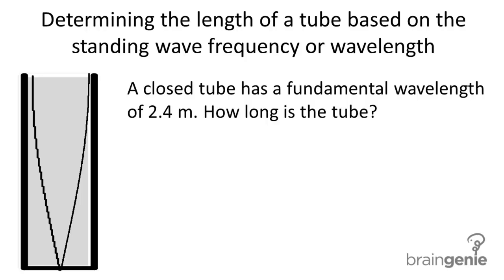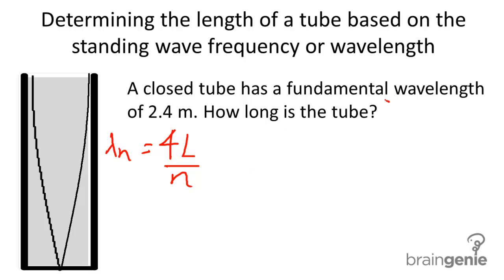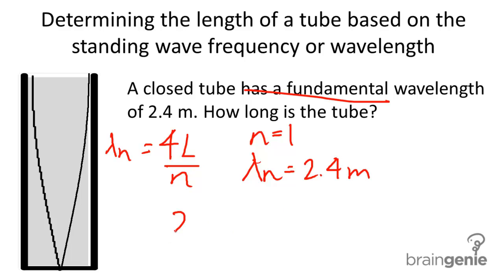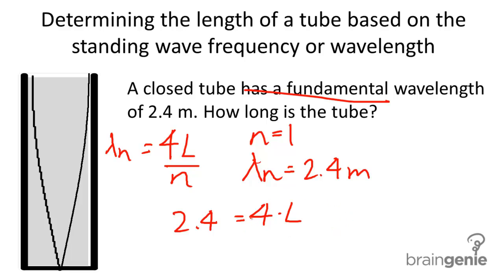7.2.8.1 Determining the length of a tube based on the standing wave frequency or wavelength